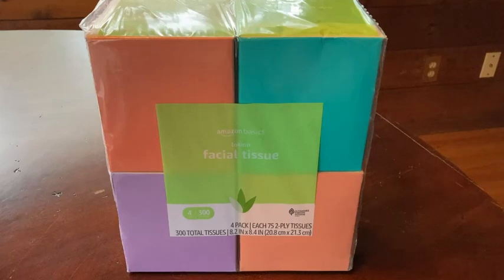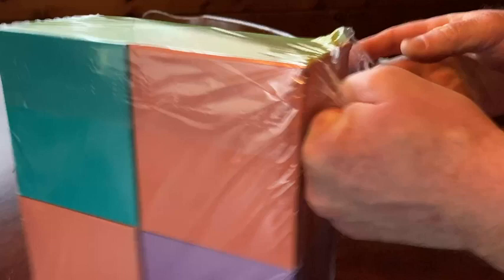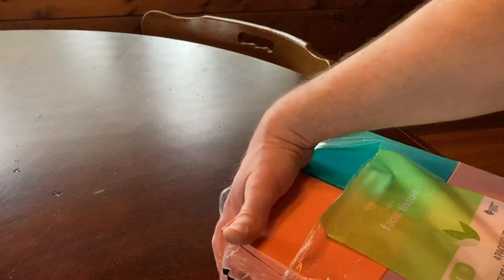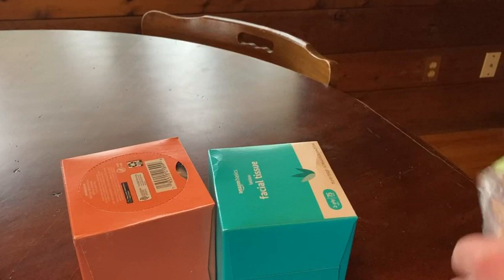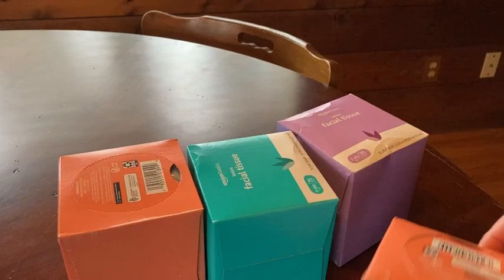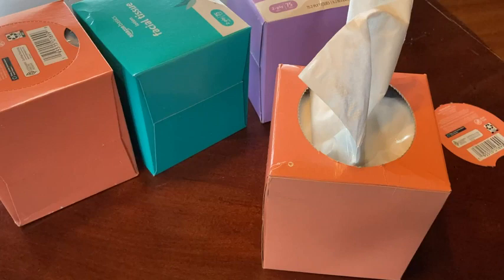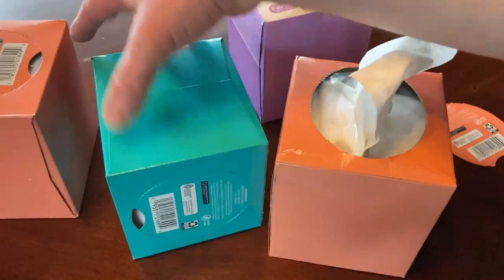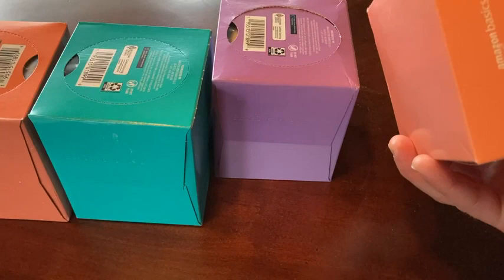Super Soft Facial Tissue with Lotion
These are the Amazon Basics Facial Tissue with Lotion.